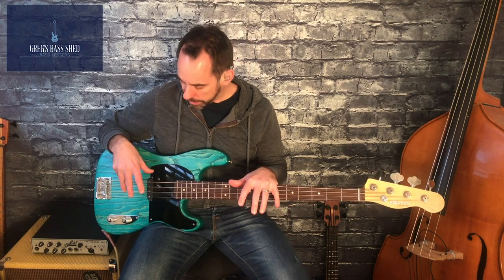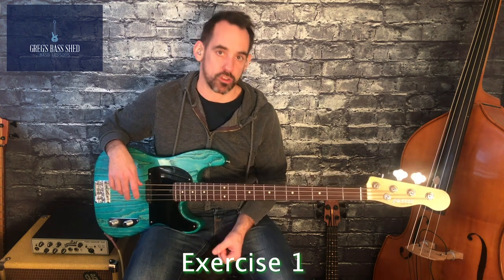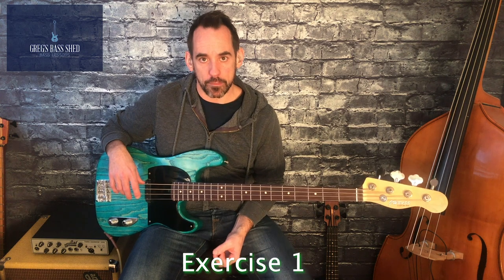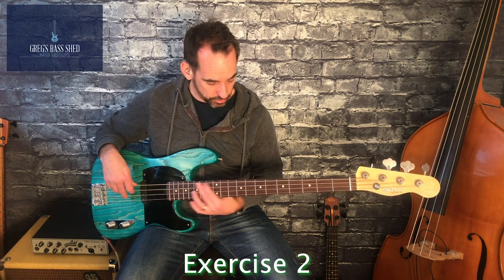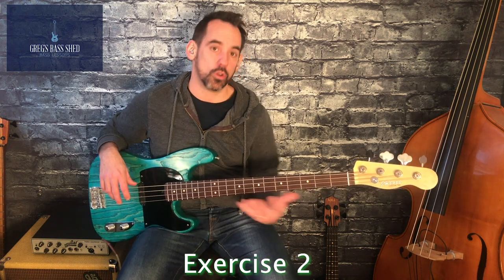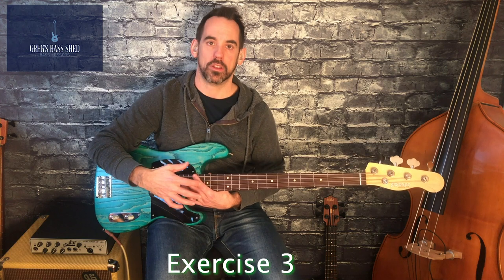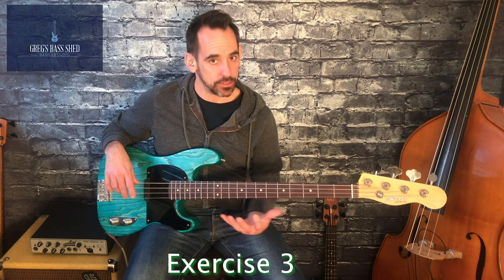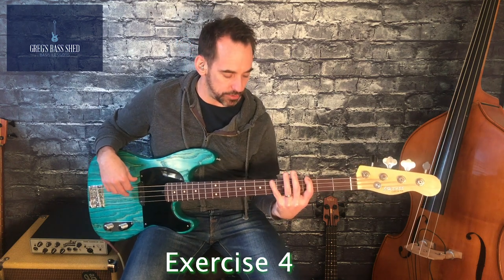Learn Notes On The Bass Guitar Fretboard (No.31)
In this video, I show you how to learn all the notes on the bass guitar fretboard.  The lesson included exercises that you practice to help you find your way around the whole bass fretboard.

• Click for my 'Bass Beginner Series'.  The series cover lots of topics for beginners, with tips on bass techniques, scales, arpeggios, pentatonic scales, and learning to read music.

Timestamp:
0:00 - Learn the notes on the bass guitar fretboard
0:05 - What are the bass guitar notes